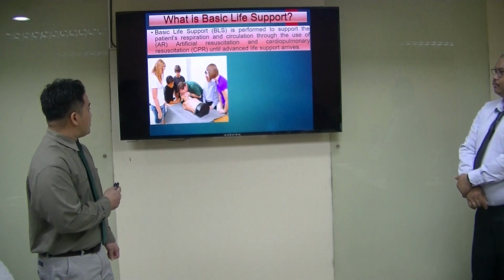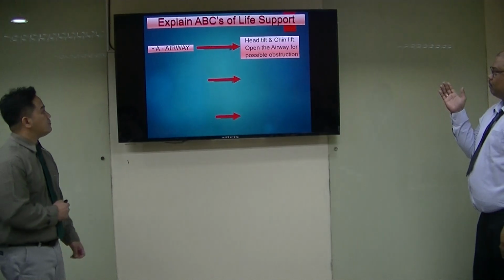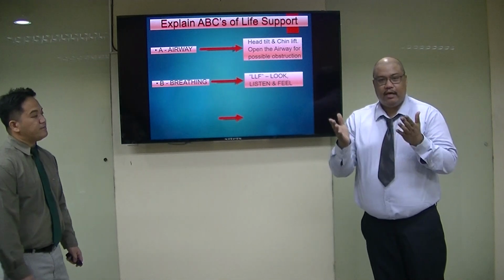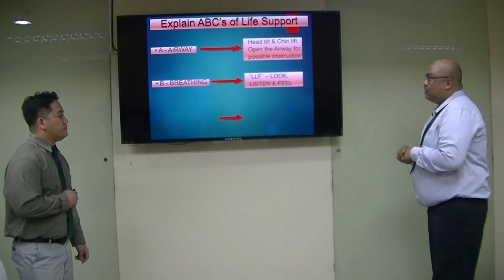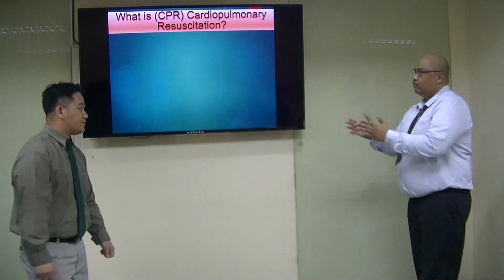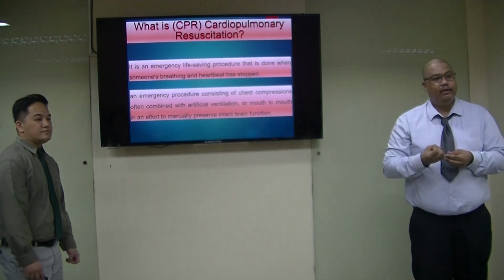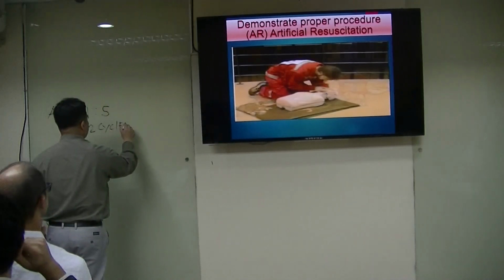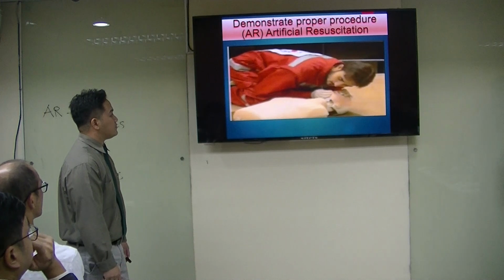Basic Life Support - My 1st actual demo on team teaching